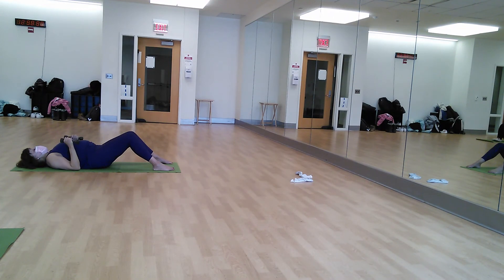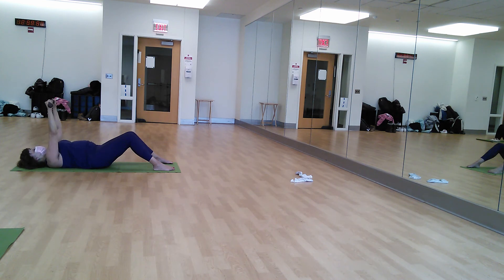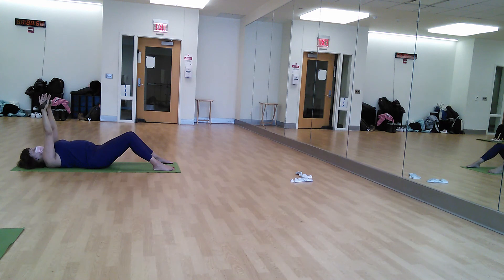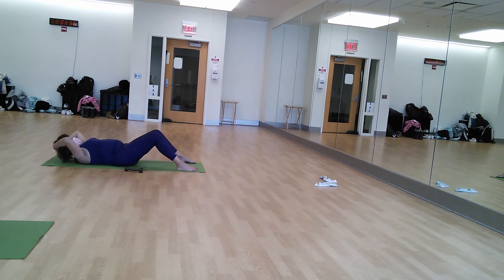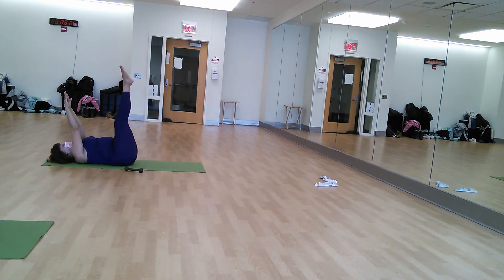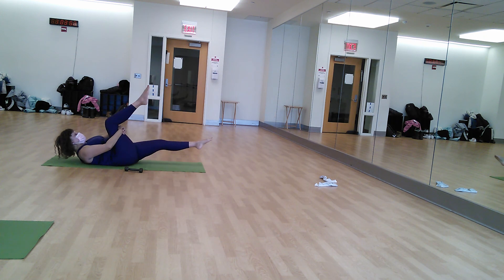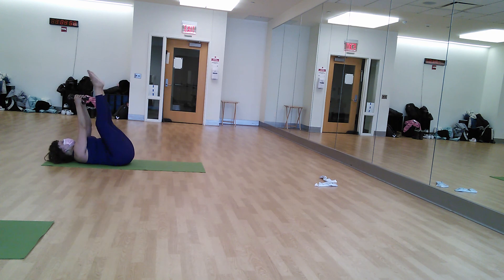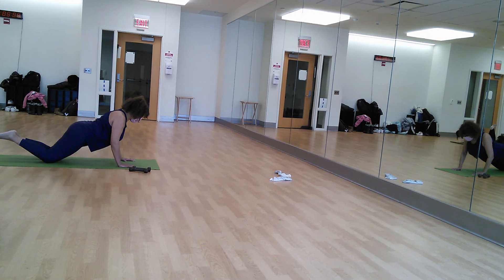Barre with Tammy 7